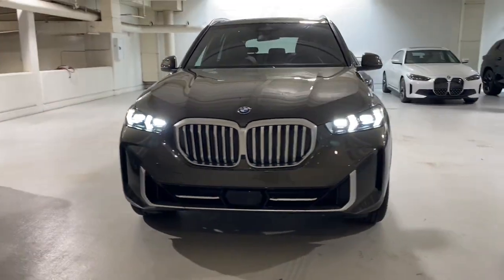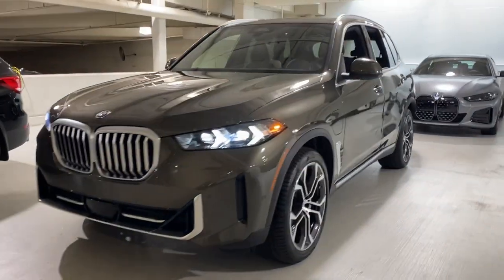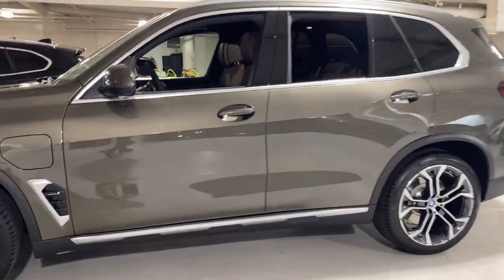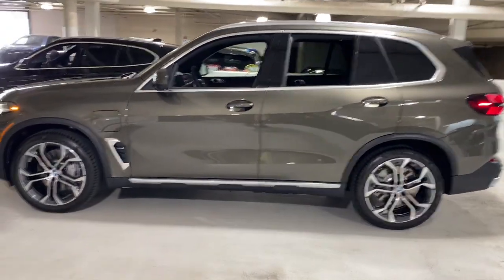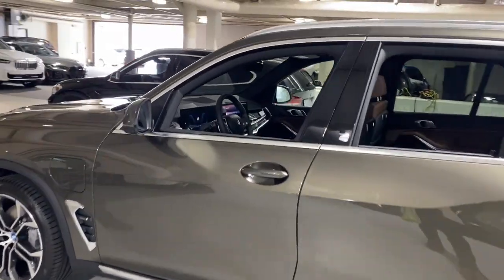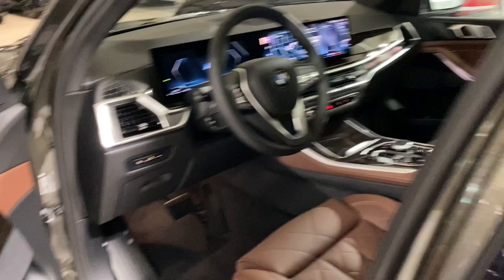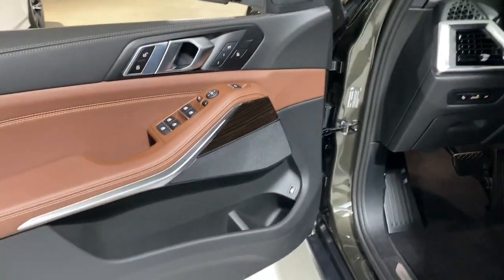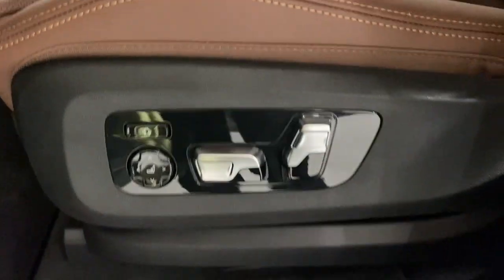2024 BMW X5 Portland, Beaverton, Lake Oswego, Vancouver, Hillsboro R9T26001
Manhattan Green Metallic New 2024 BMW X5 xDrive50e available in 2001 SW Jefferson Street, Portland, Oregon at BMW Portland. Servicing the Portland, Beaverton, Lake Oswego, Vancouver, Hillsboro, OR area.

#{MAKE}
#{MODEL}
2024 BMW X5 xDrive50e - Stock#: R9T26001

BMW Portland
2001 SW Jefferson St

NAV  Sunroof  Heated Seats  Dual Zone A/C  Keyless Start  iPod/MP3 Input  Satellite Radio  Panoramic Roof  All Wheel Drive  Turbo  PARKING ASSISTANCE PACKAGE  MULTI-CONTOUR SEATS  WHEELS: 21  X 9.5  FR & 21  X 10.5  R... Power Liftgate. Manhattan Green Metallic exterior and Coffee Sensafin interior  xDrive50e trim. Warranty 4 yrs/50k Miles - Basic Warranty; br /br /KEY FEATURES INCLUDEbr /Navigation  Panoramic Roof  Power Liftgate  Heated Driver Seat  Turbocharged  Satellite Radio  iPod/MP3 Input  Keyless Start  Dual Zone A/C  Cross-Traffic Alert  Hands-Free Liftgate  Blind Spot Monitor  Smart Device Integration  Apple CarPlay  Heated Seats. Rear Spoiler  MP3 Player  Sunroof  All Wheel Drive  Onboard Communications System. br /br /OPTION PACKAGESbr /WHEELS: 21  X 9.5  FR & 21  X 10.5  RR BI-COLOR Style 744  Y-spoke  Tires: 275/40R21 Fr & 315/35R21 Rr Performance  PARKING ASSISTANCE PACKAGE Parking Assistant Professional  Active Park Distance Control  Surround View w/3D View  MULTI-CONTOUR SEATS. BMW xDrive50e with Manhattan Green Metallic exterior and Coffee Sensafin interior features a Straight 6 Cylinder Engine with 483 HP at 5000 RPM*. br /br /MORE ABOUT USbr /BMW Portland is focused on providing customers with an honest and simpler buying and service experience. We believe in giving customers straightforward information so that they can make confident decisions. br /br /All vehicles are equipped with StarGard priced at $599. br / br /Plus license and title  and $150 title and registration processing fee. Price does not include a charge for 0.40% Oregon Corporate Activity Tax. A 0.5% state sales tax will be added to new vehiclebr /
PARKING ASSISTANCE PACKAGE -inc: Parking Assistant Professional, Active Park Distance Control, Surround View w/3D View 1XD,456